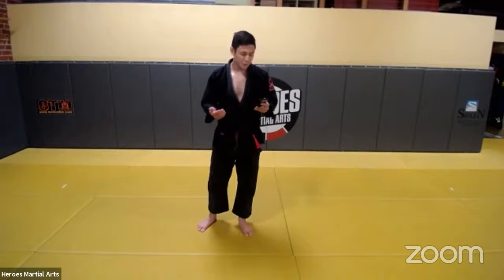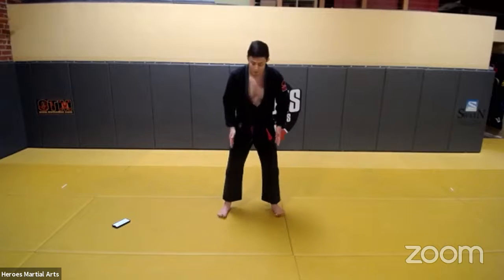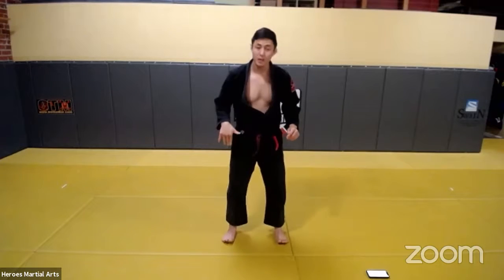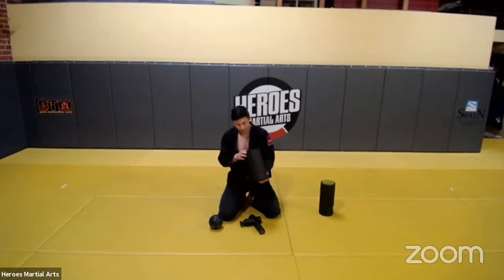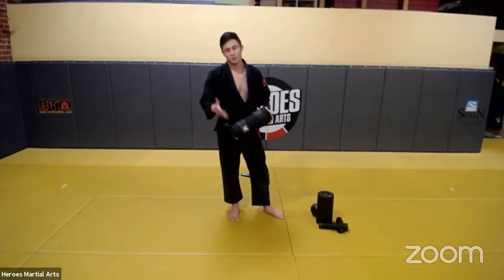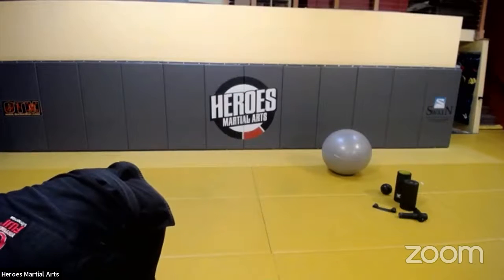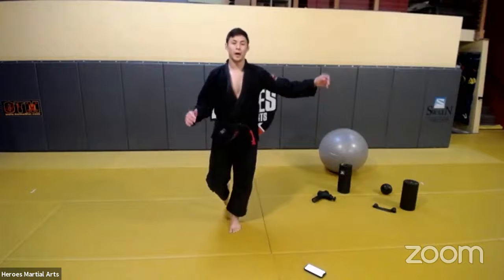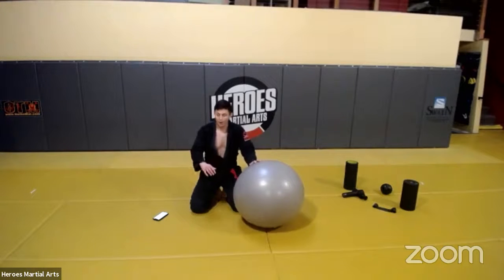BJJ and Fitness with Sean Replay April 9 2020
Stay home, get fit and learn new skills! Heroes Martial Arts Has gone online! Brazilian Jiu Jitsu, Youth Classes, Fitness, Kickboxing and Pop! Kids Yoga! FREE Stream Weekdays, Upgrade to INTERACTIVE Classes.

Like what you see? to find out how to register for the interactive version! Schedule Virtual Privates or tip your instructors!